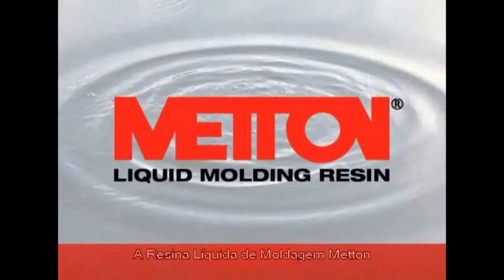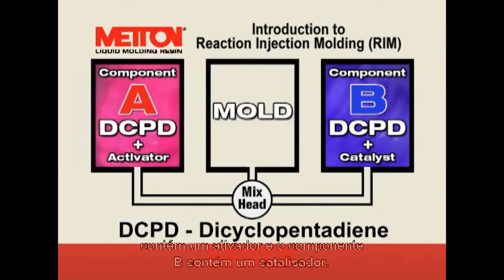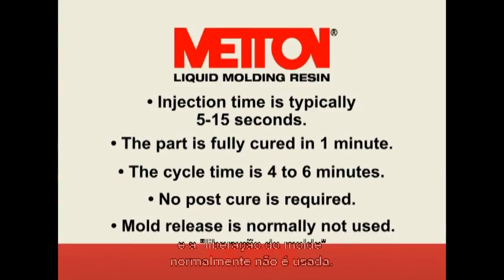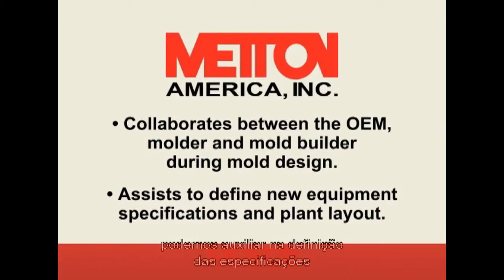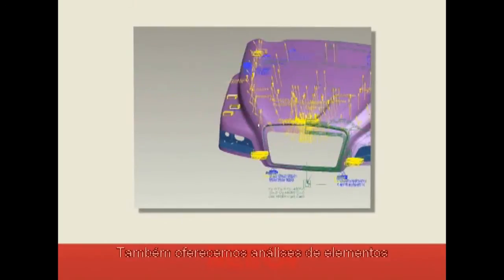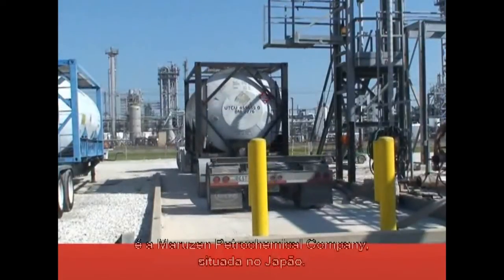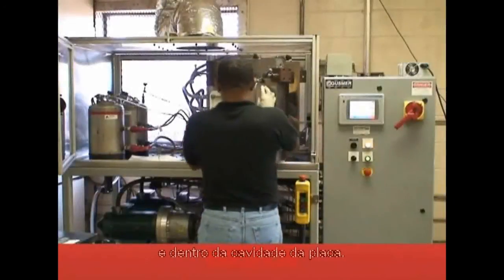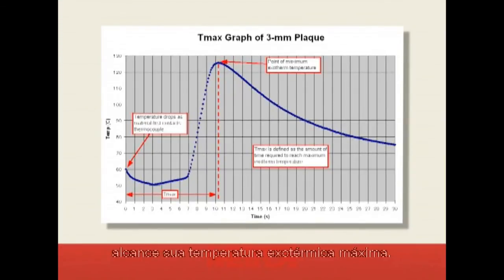Metton - Injeção de DCPD / P-DCPD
Filme mostra todo o processo de injeção de Metton, processo esse ideal para peças de acabamento externo de veículos e máquinas, garante resistência e robustez, facilidade nos processos de colagem e pintura.